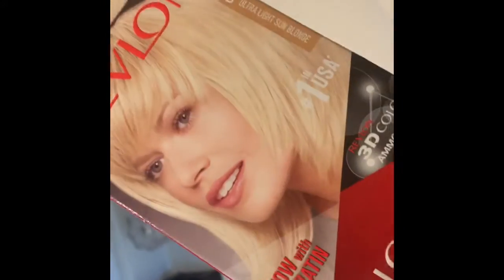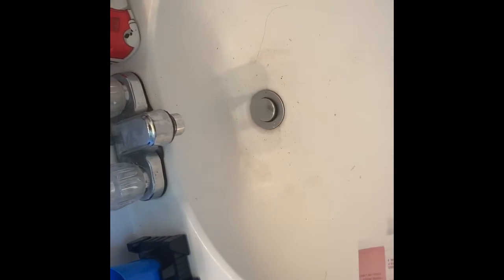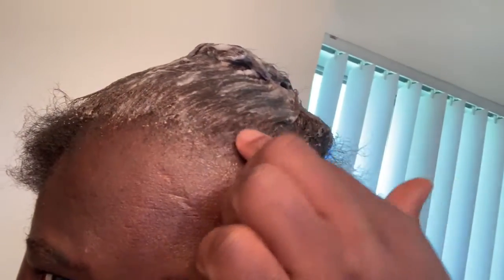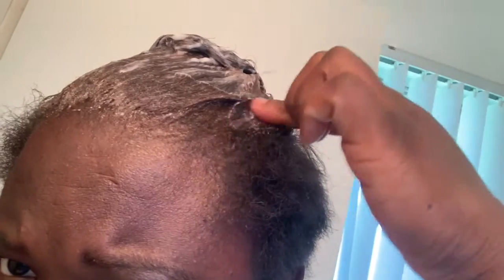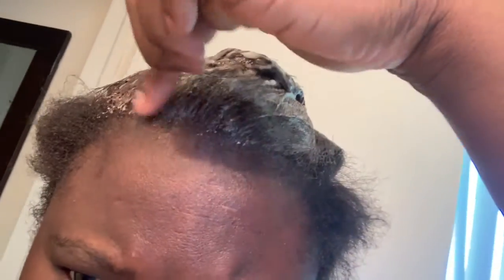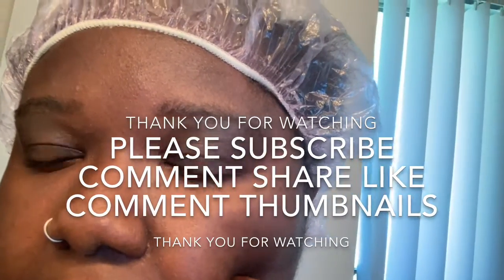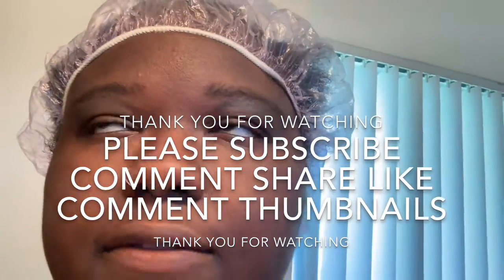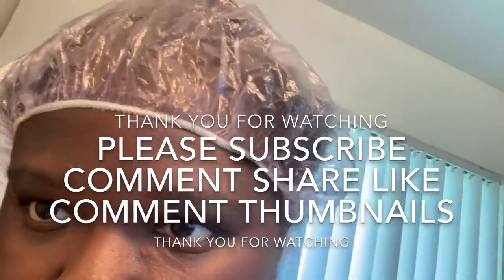How I color my hair in bologna#physicswallah python fpy }fpy pfizer #100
Welcome Kaddy_K&lfestyle Tv
Daily vlogs
Title seo How I color my hair in bologna
Other channel is
KadFamily
Kadianmemory
Email is Smithkadian83 @ Gmail. Com